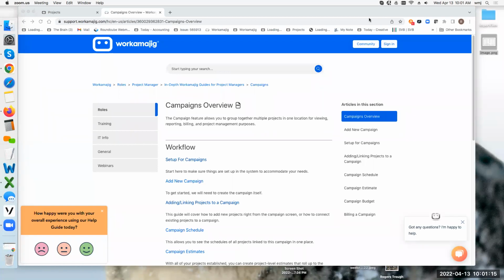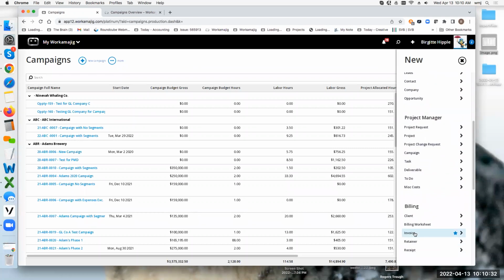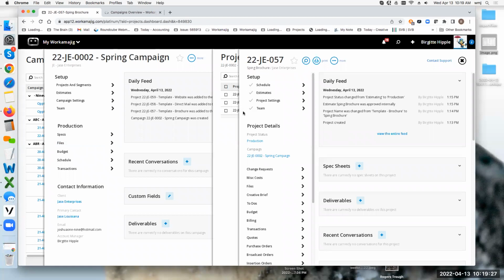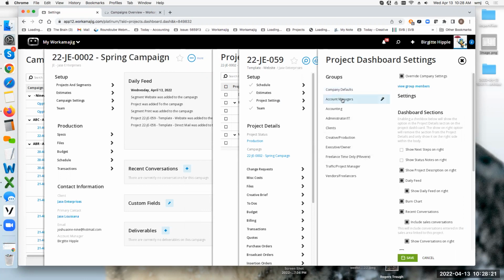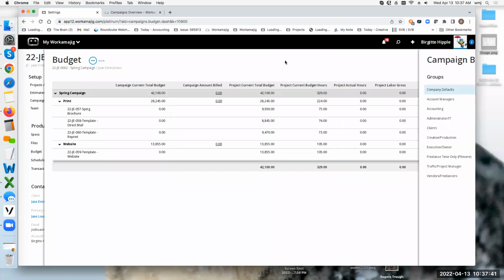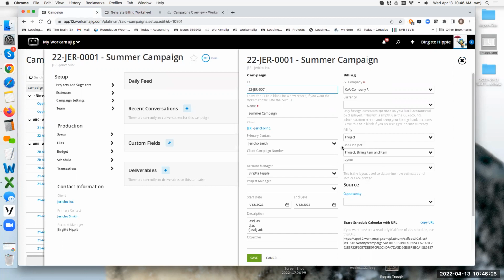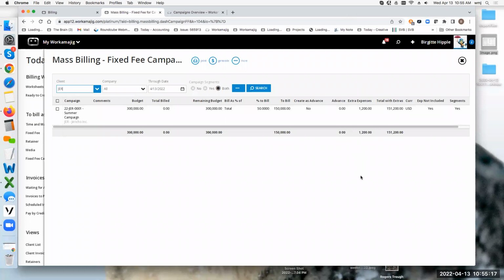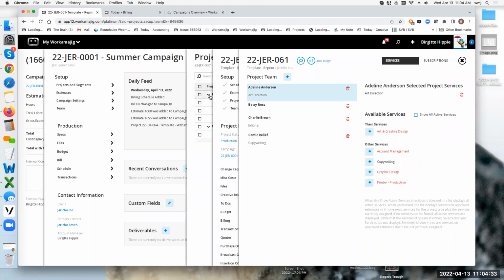The Ins and Outs of Campaign Workflow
Get your campaign workflows running smoothly!